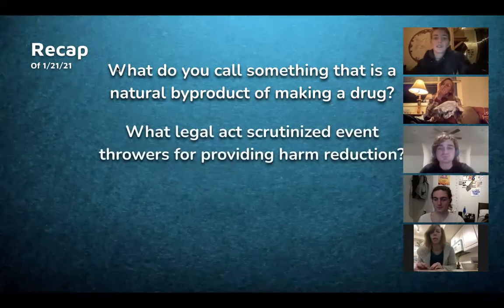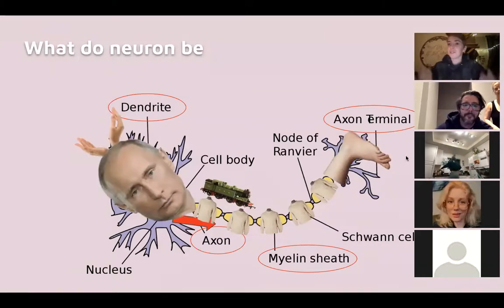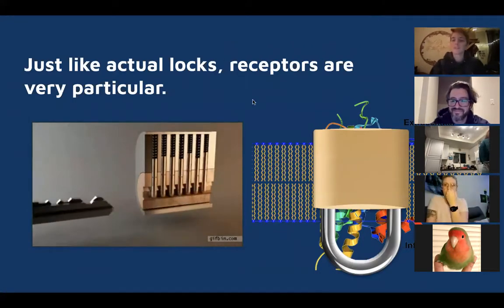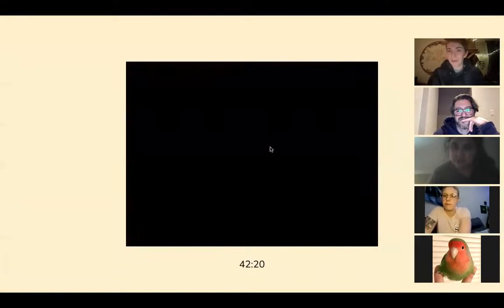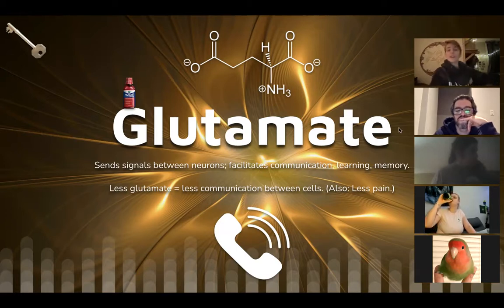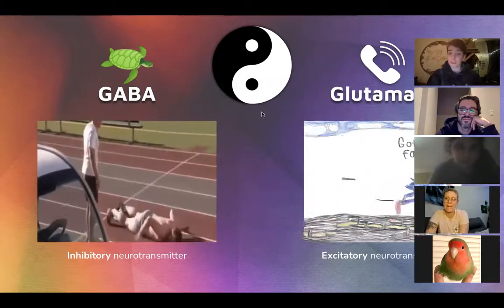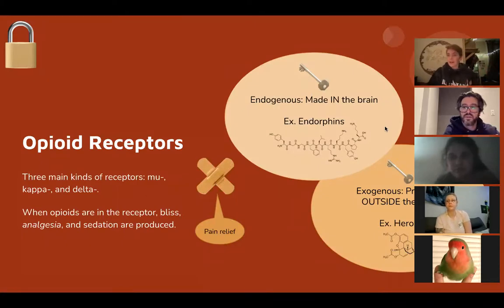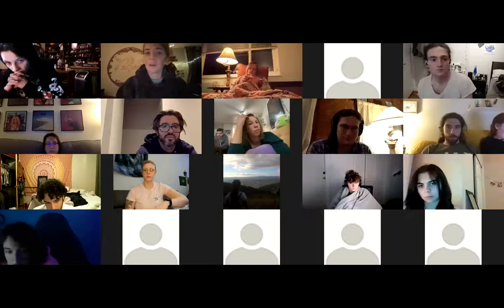DrugsCo 1/26/21: Intro Neuroscience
This lecture introduces basic neuroscience and the major neurotransmitters.